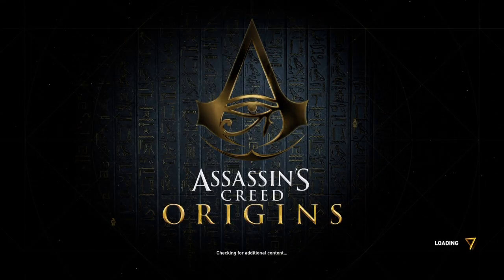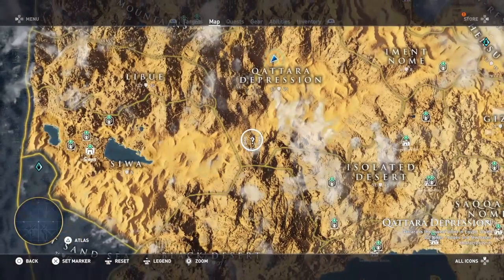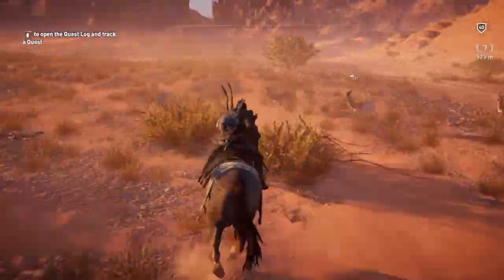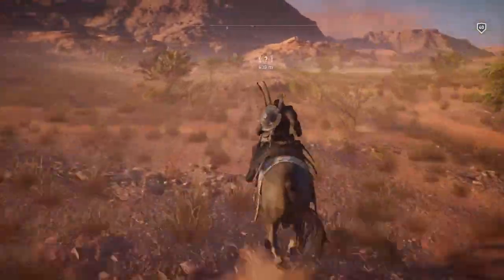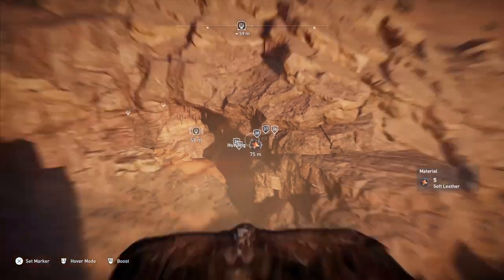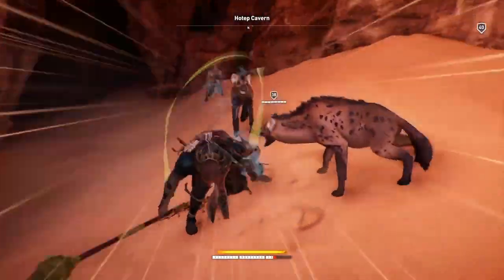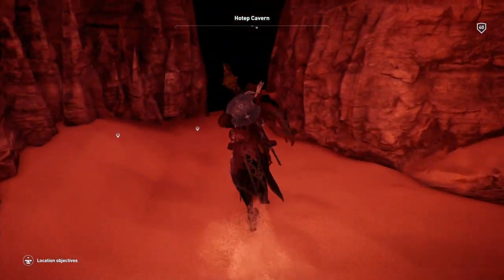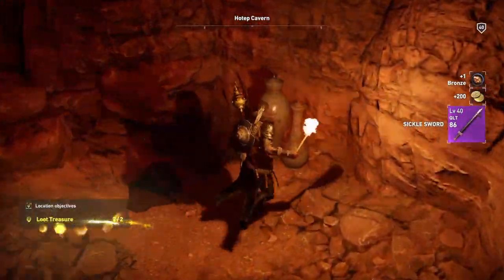Assassin's Creed Origins 100% Walkthrough Hotep Cavern Qattara Depression